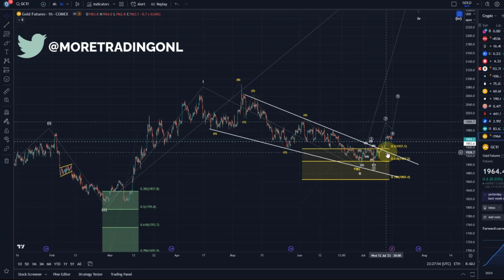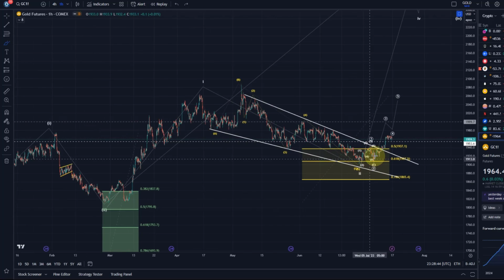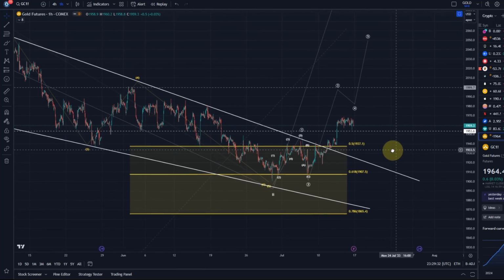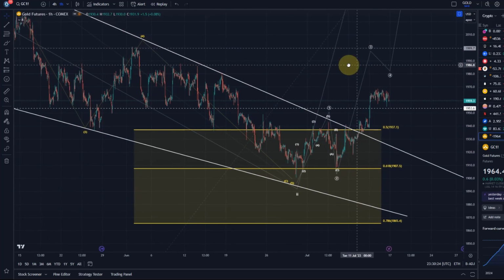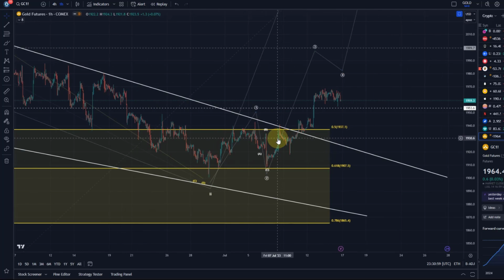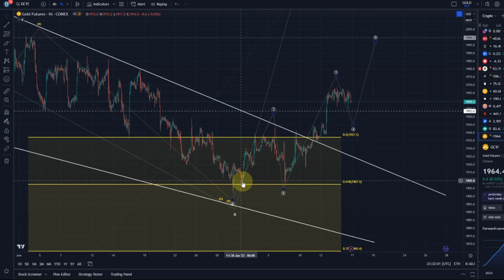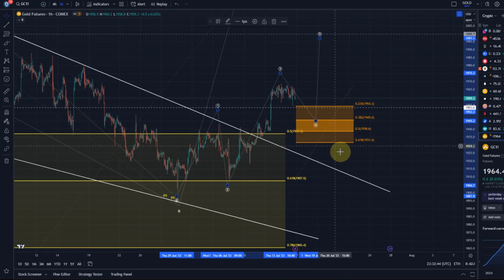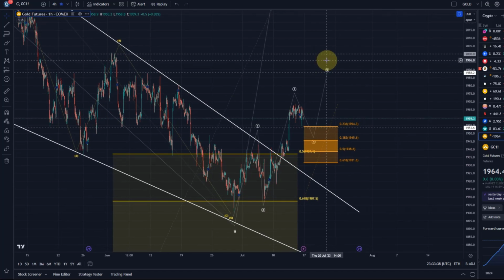GOLD Futures Technical Analysis Today - Elliott Wave Analysis and Price News, Gold Price Prediction!